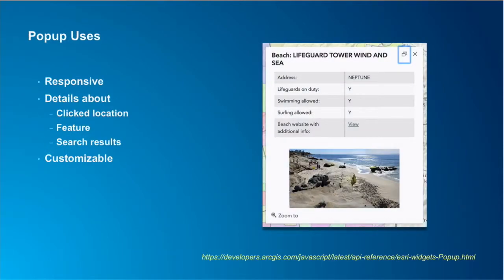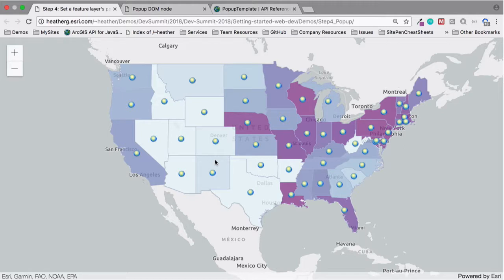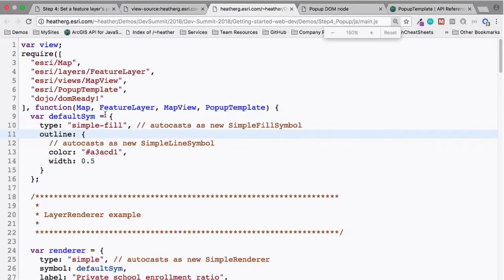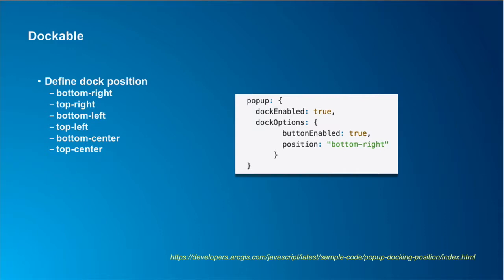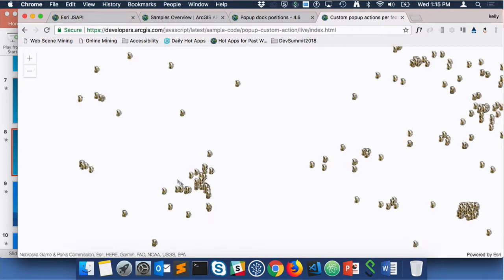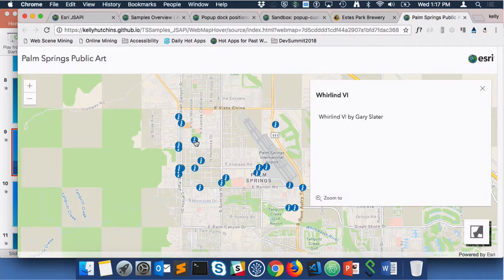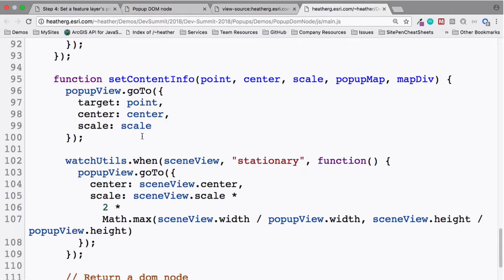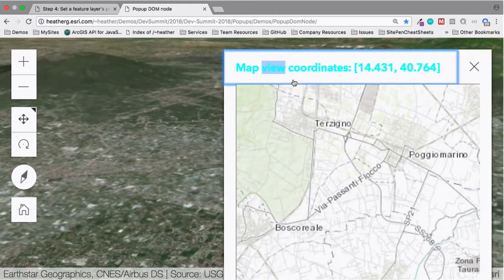Better UX with the ArcGIS API for JavaScript Popup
Hear Kelly Hutchins and Heather Gonzago's presentation from the 2018 Esri Developer Summit in Palm Springs.